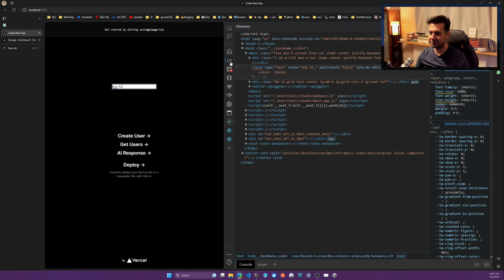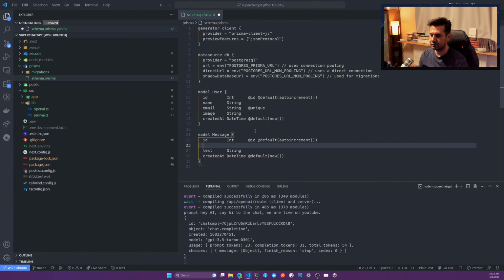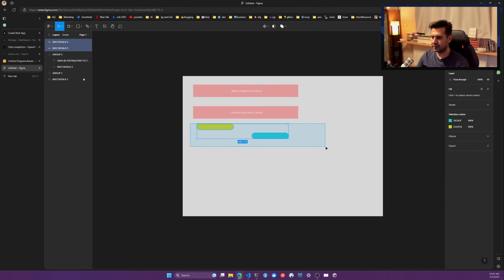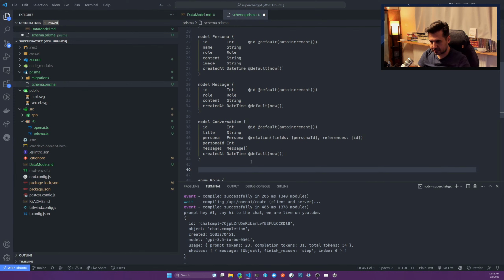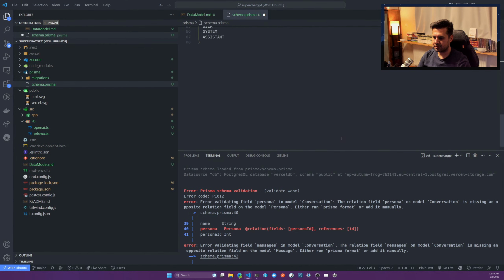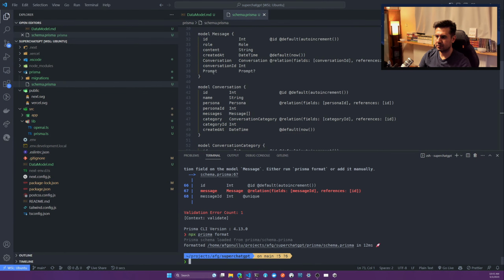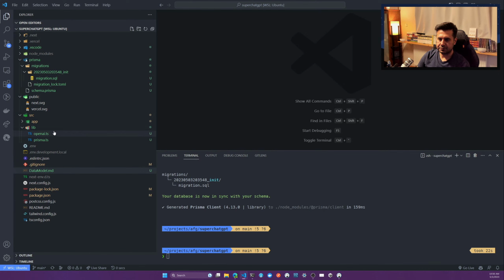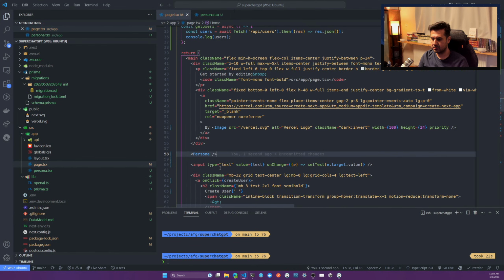Data Model for Super ChatGPT with OpenAI API + Vercel Postgres + Next.js 13 App Router | Live #2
Data Modeling and UI Design Research

Live coding with all its hiccups, trial&errors and debugs. Lots of document reading, code refactoring and aha! moments. Swinging between feeling stupid and genius, we design, plan and implement interesting projects together.

Join Us!

So USE THEM! It means a lot to the koala bear community.

In this video series, we will be working with OpenAI API + Vercel Postgres + Next.js 13 App Router

Are you excited as I am? Share your excitement and thoughts in the comments section below.

Live streams are every Monday, Wednesday and Friday mornings, Central European Time.